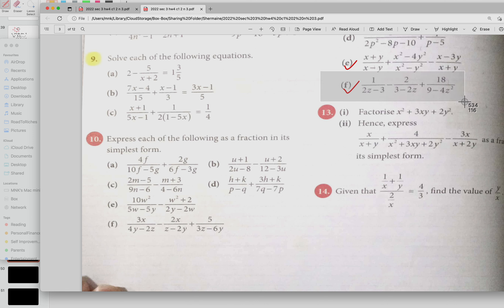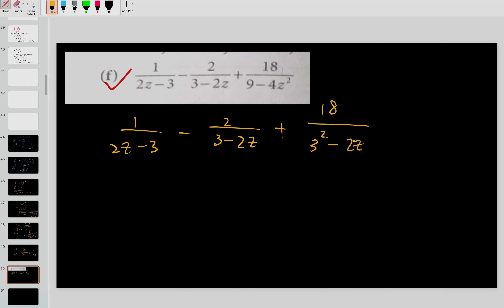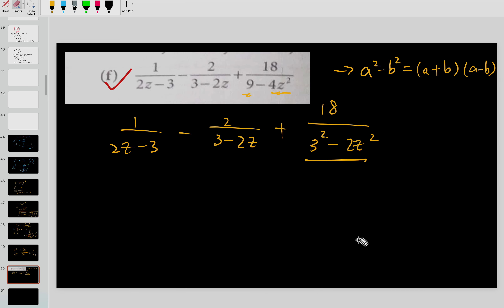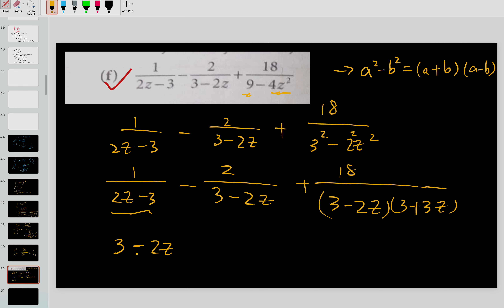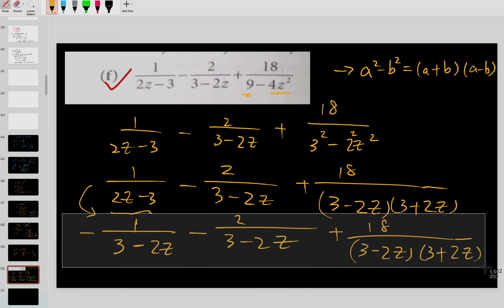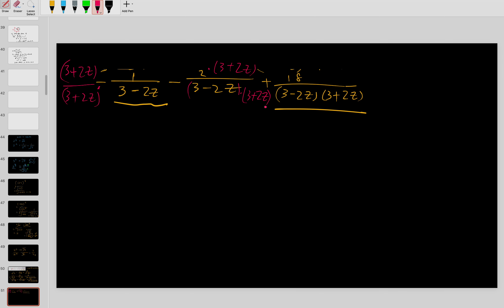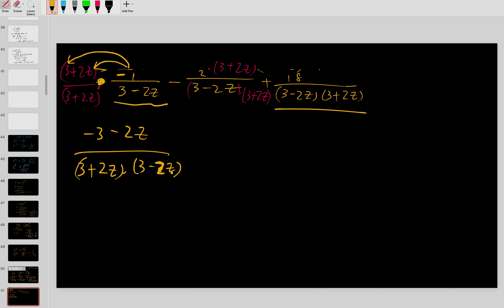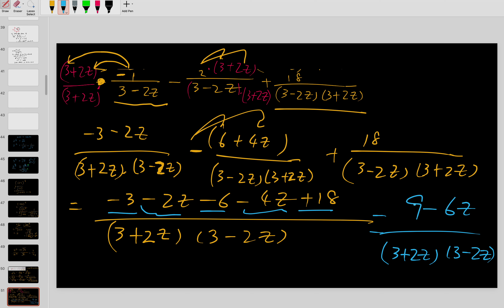20221231 sh three franctions into a single franctions